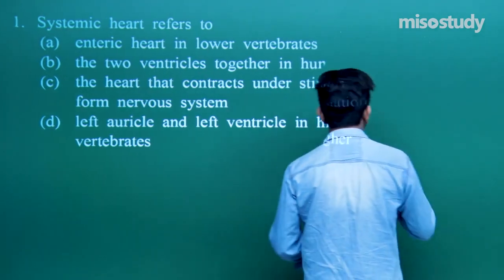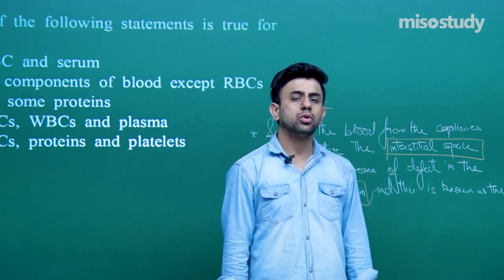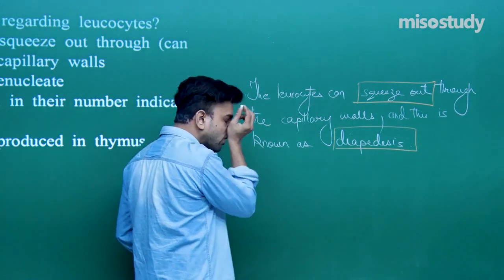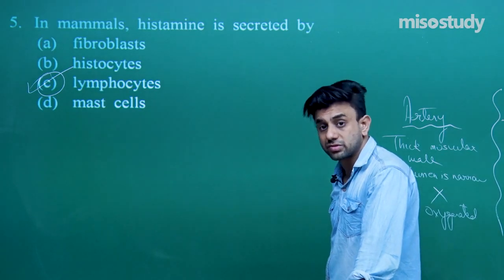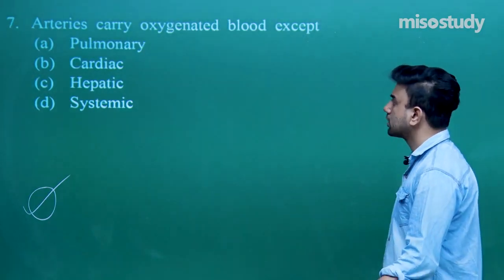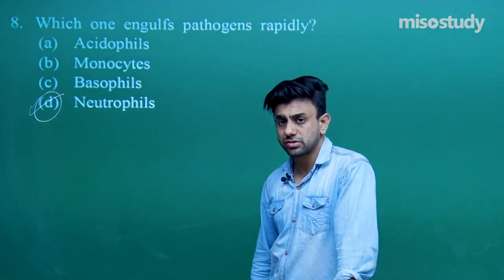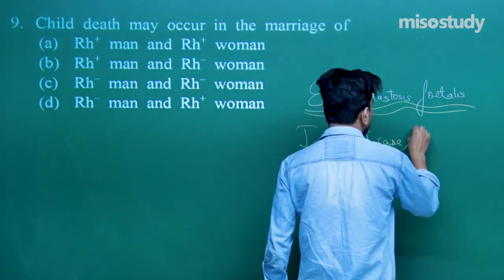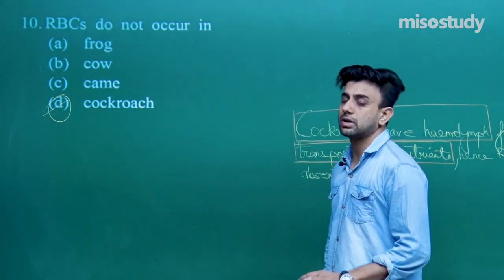NEET Biology | 18. Body Fluids and Circulation | NEET Pattern Questions Exercise | In English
▶ NEET Biology
▶ 18. Body Fluids and Circulation

1. HD Video Lectures designed by the expert faculties
2. Theory & Problem-solving lectures of full syllabus
3. Chapter-wise Exam Pattern Question Exercise (Sample Question Papers)
4. Chapter-wise PDF e-Books
5. Chapter-wise Online Test
6. 24X7 Doubt Clearing
7. Hard Disk / Pen Drive / SD Card Courses (No Internet required)
8. 24X7 Online Streaming Course
9. Lecture Download support for Android and iOS